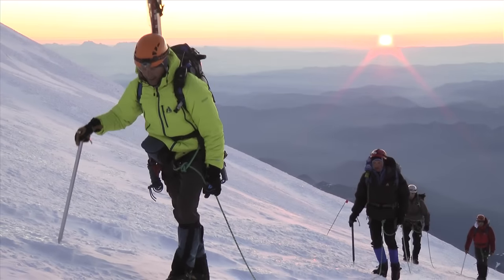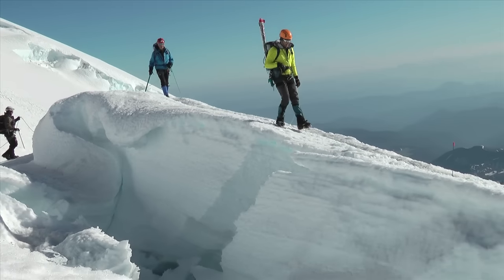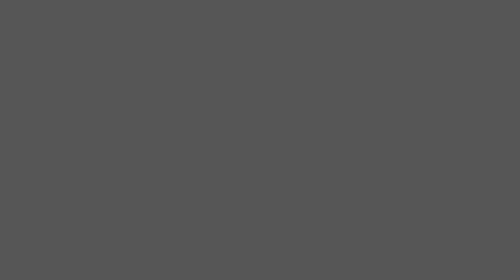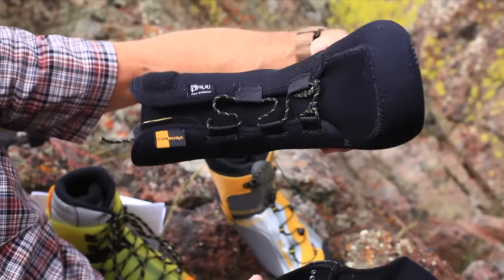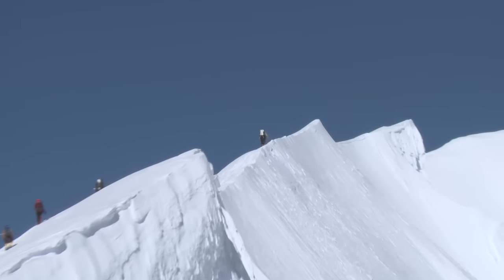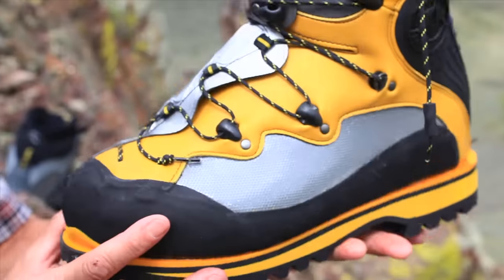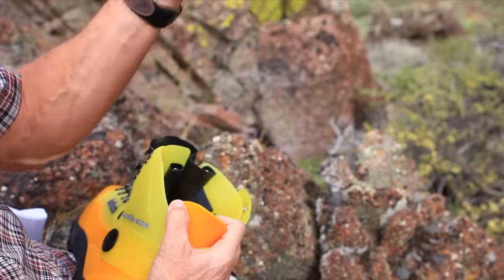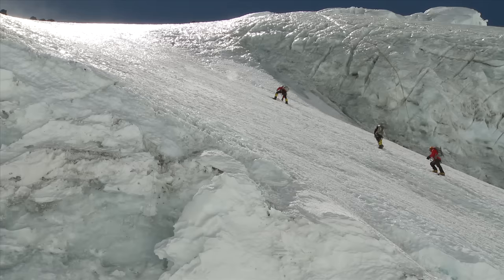‪‪‪Guide Pick™: Mountaineering Boots With Peter Whittaker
Peter Whittaker shares the team's ‪‪‪Guide Picks™ for mountaineering boots from La Sportiva, Koflach and Asolo.